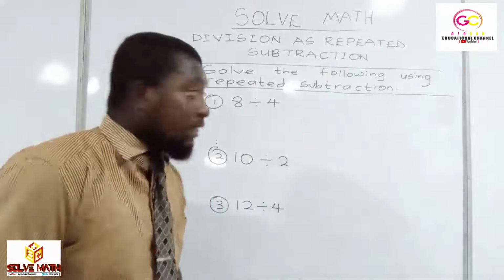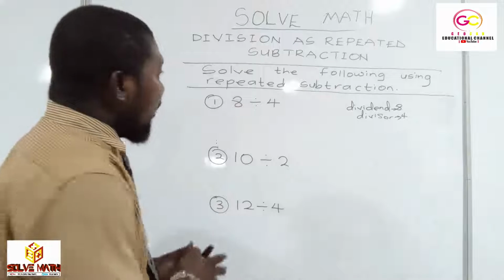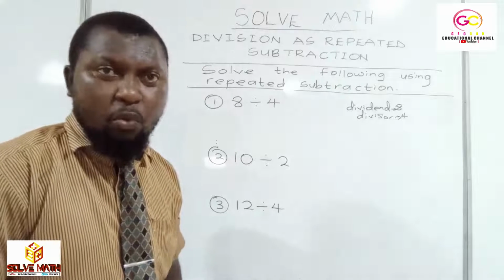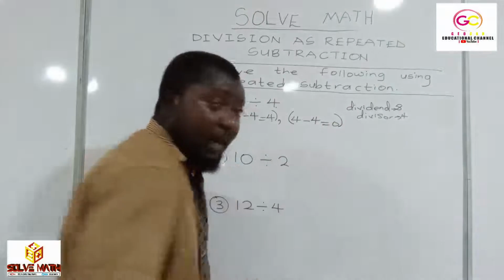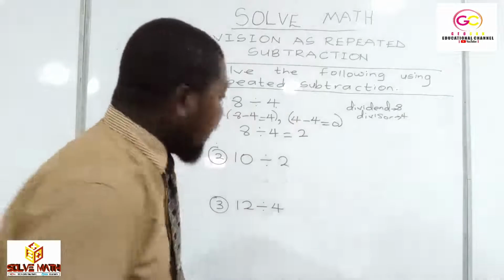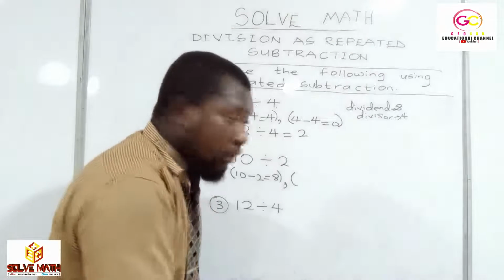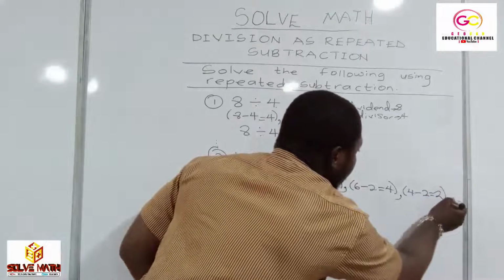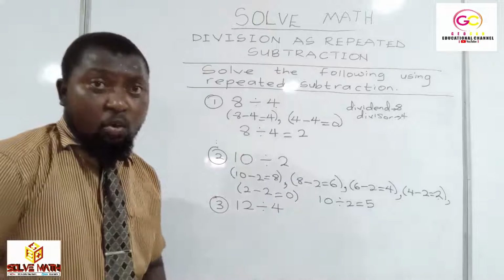SOLVE MATH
Division as repeated subtraction.
Grade 3 and above (Part  1)